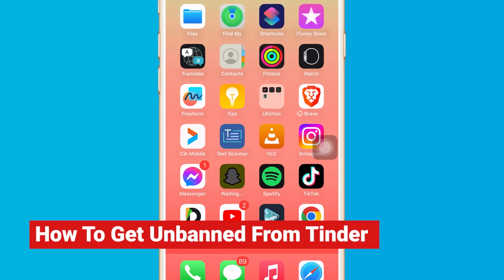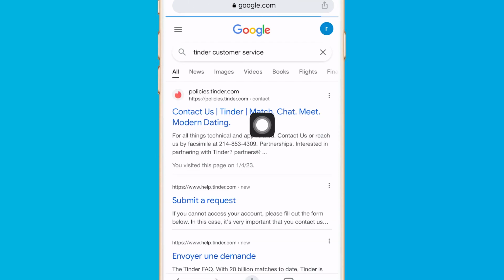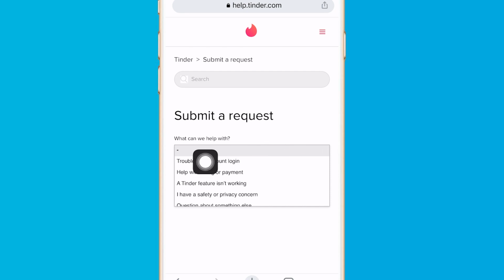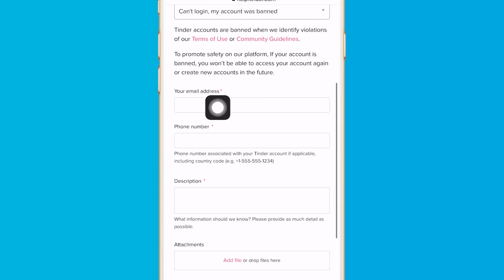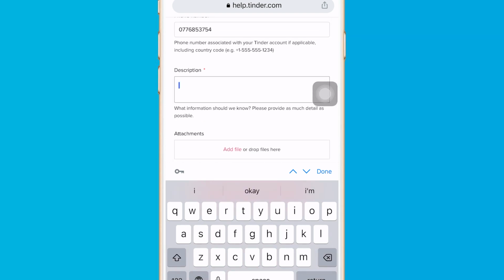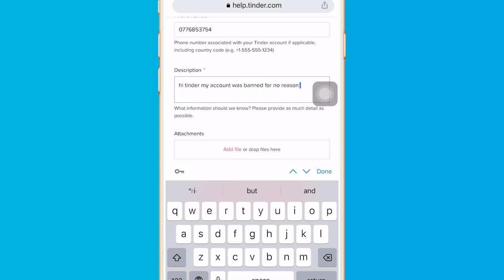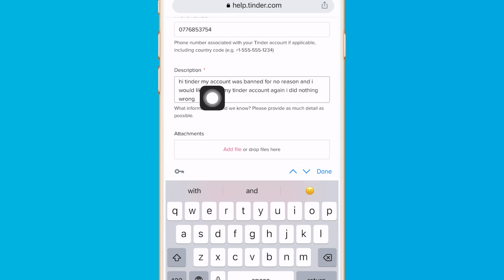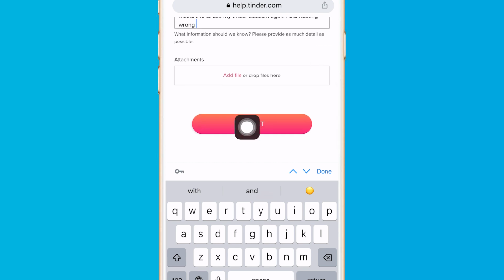How to get unbanned from Tinder in 2025? Get your account back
Are you feeling frustrated because you've been banned from Tinder? Don't worry, there's hope! In this video, we'll show you step-by-step how to get unbanned from Tinder in 2025. From understanding why you were banned to following the correct procedures for appealing the ban, we've got you covered. So, sit back, relax, and get ready to get back in the dating game. Watch now and say goodbye to your ban